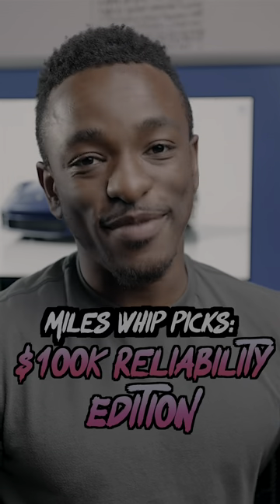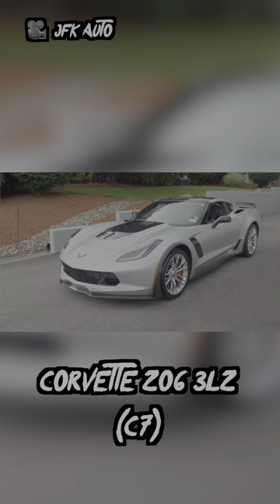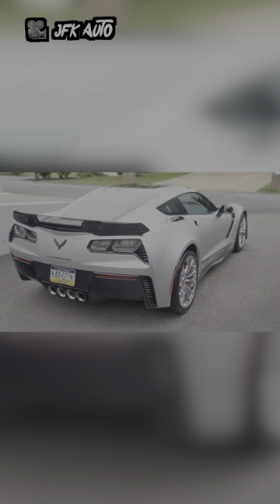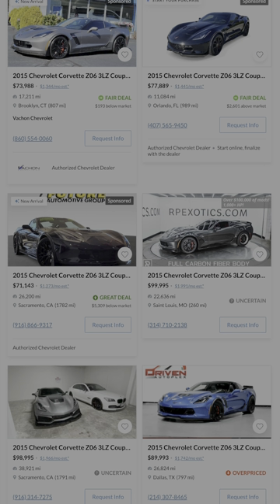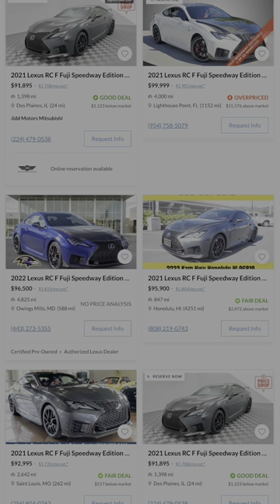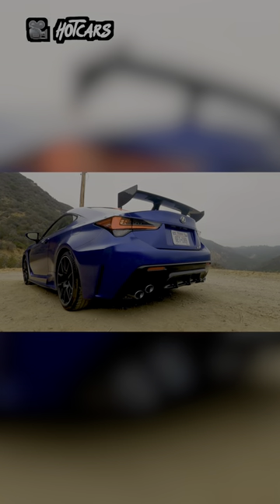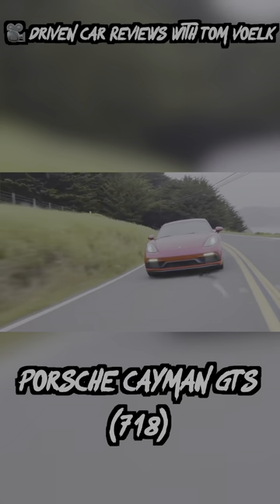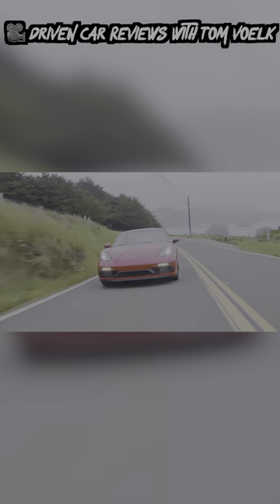The Most Reliable Sports Cars under $100,000!!